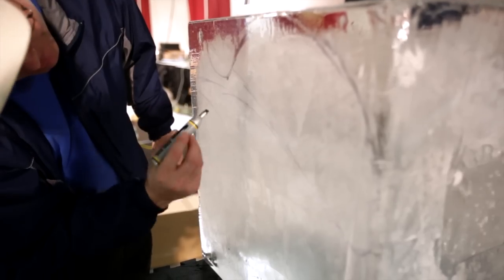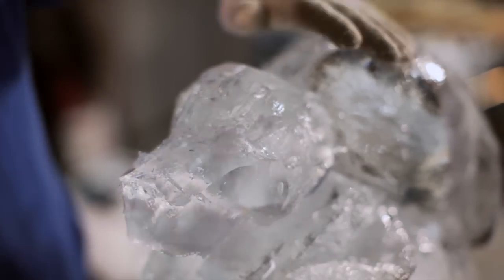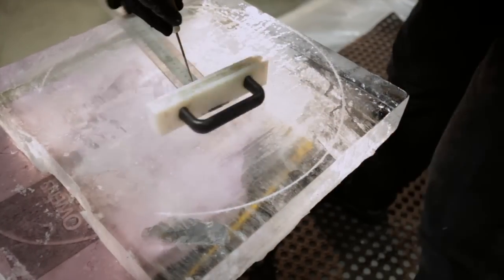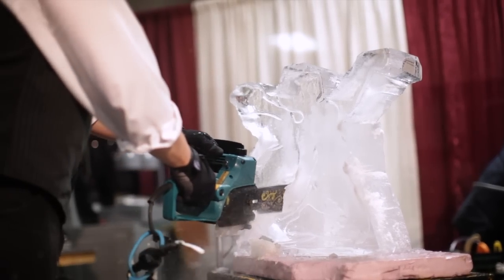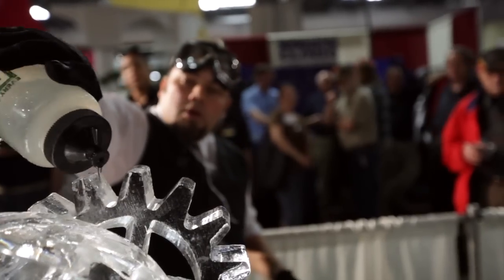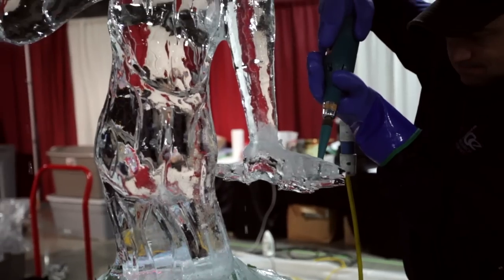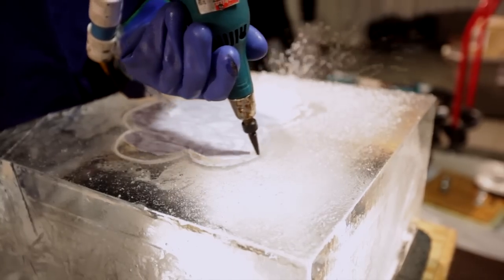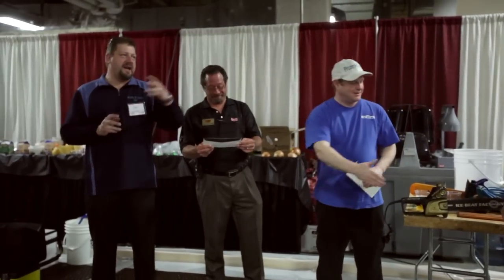Ice Carving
2012 Reinhardt Food Service Ice Carving Contest at Potawatomi Casino